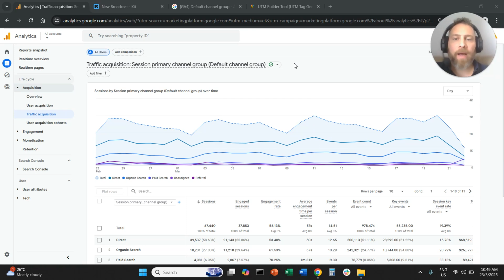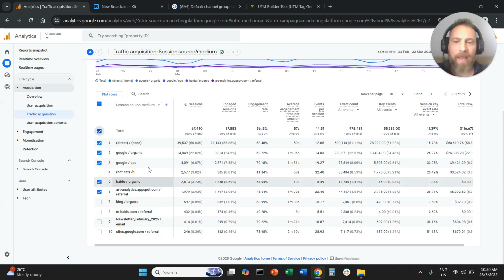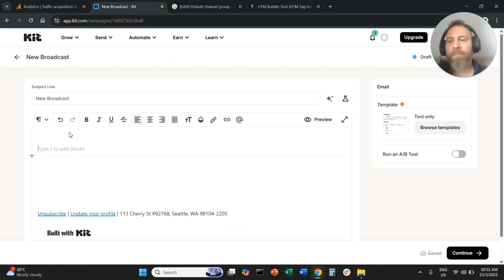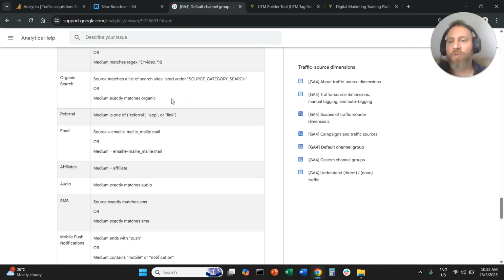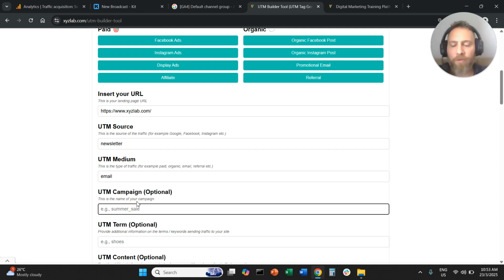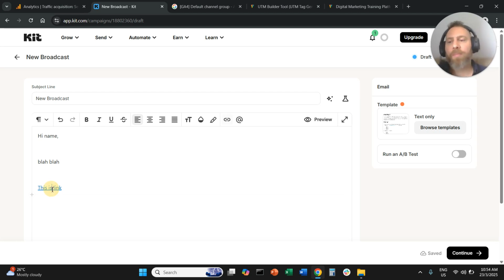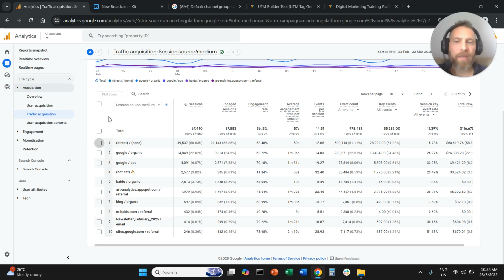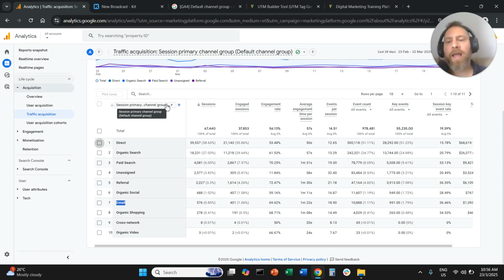Track Email Traffic in Google Analytics (GA4)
Ideal UTM Tagging:

📝 UTM Source = [insert marketing initiative, for example "newsletter"]
📝 UTM Medium = email
📝 UTM Campaign = [insert campaign name]

You can check your Email Marketing Campaign Traffic as follows ⬇️

➡️ Navigate to your Traffic Acquisition report in Google Analytics
➡️ You can check "Email" (under Default channel group)
➡️ You can also check your Session source/medium and Session campaign reports (look for all entries relevant to your Email marketing)